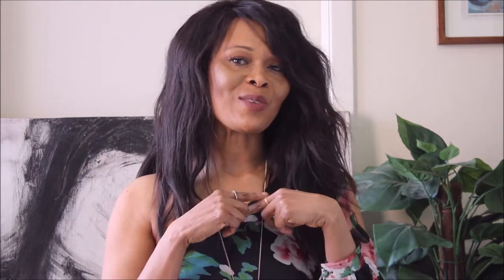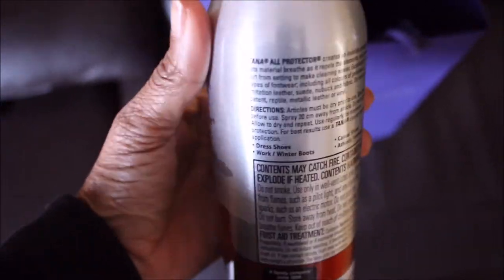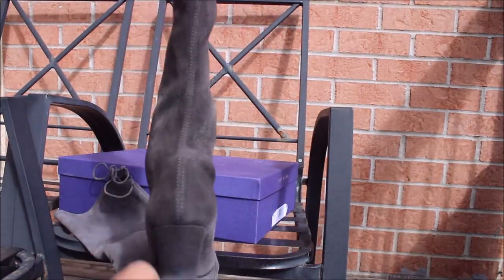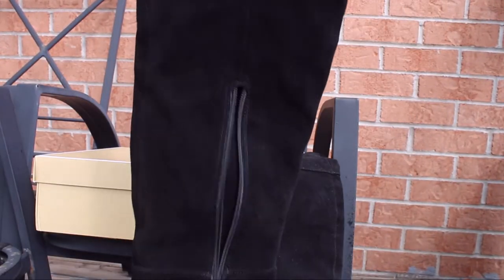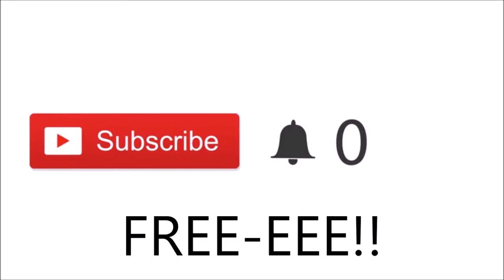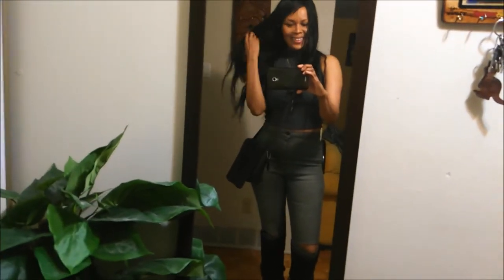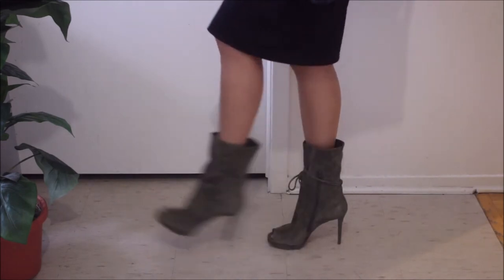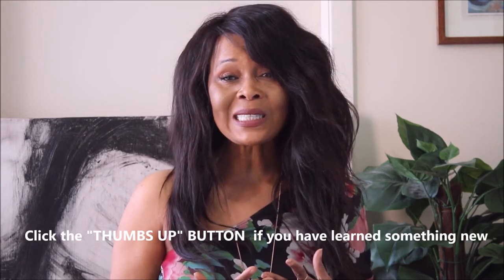HOW TO ROCK & PROTECT YOUR BOOTS IN FALL AND WINTER (2017 -2019 LOOKS) | HAUTE Style&HairXpektations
Hi guys! In this video, I will be sharing some looks that I have enjoyed over the last couple of years wearing some of my most worned boots. Loooove them!